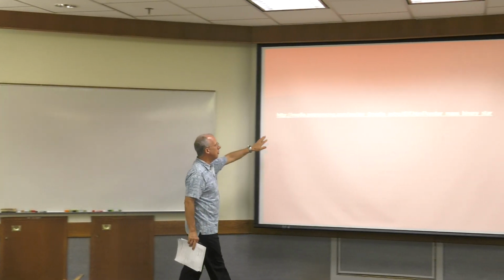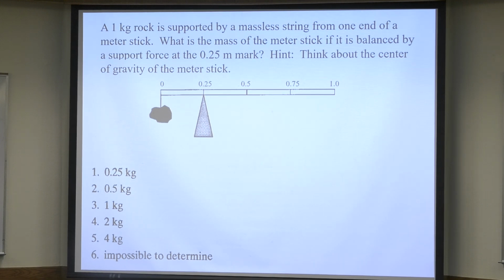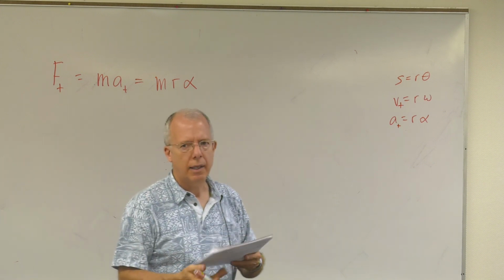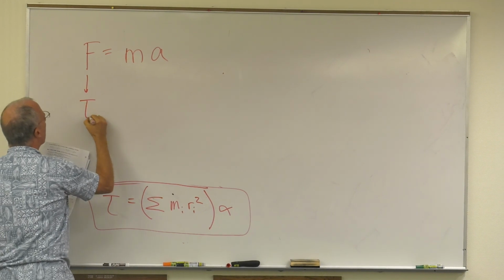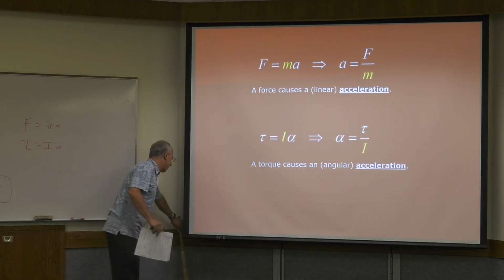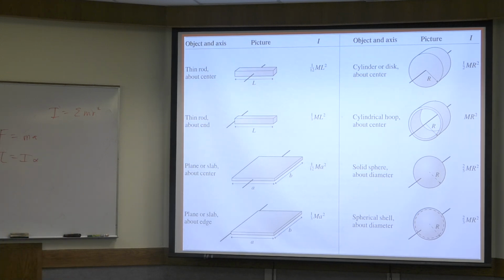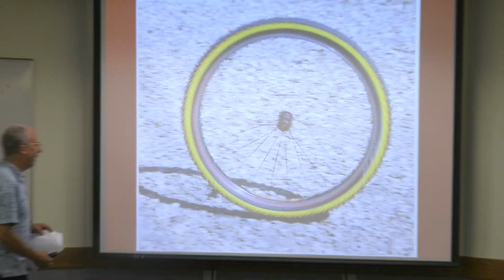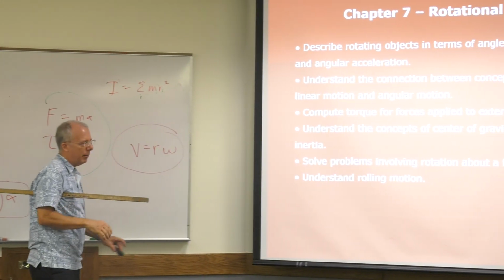P105 Ch. 7-3